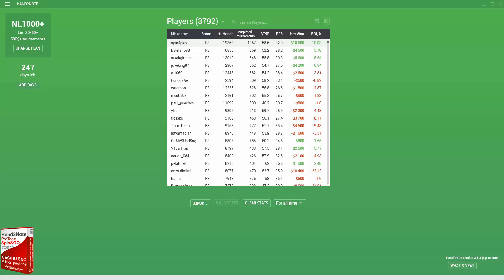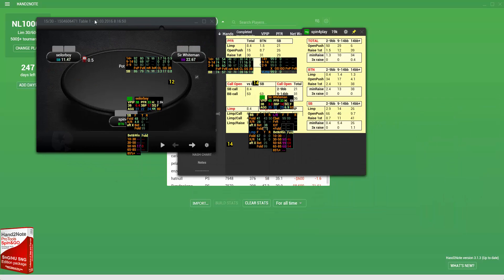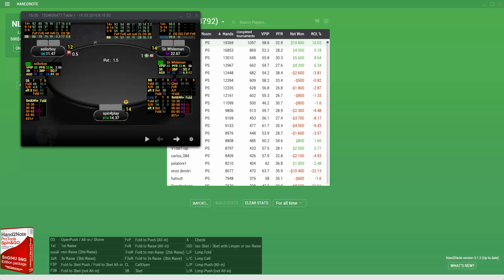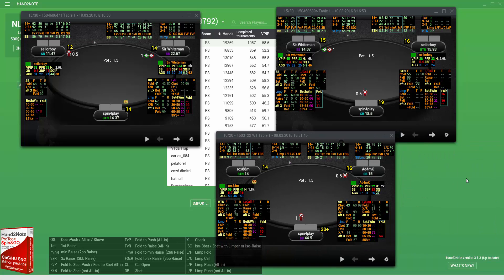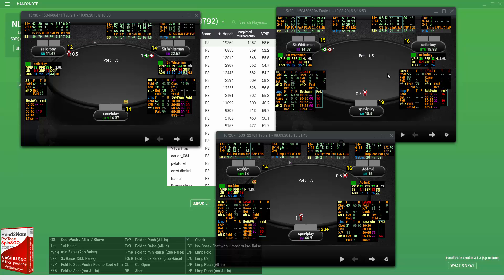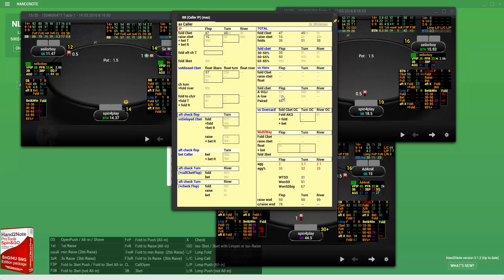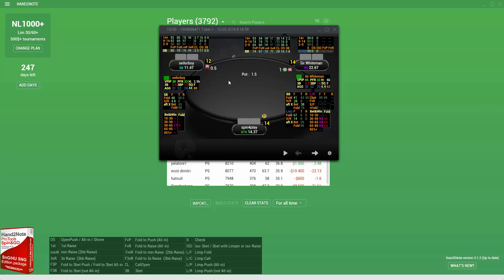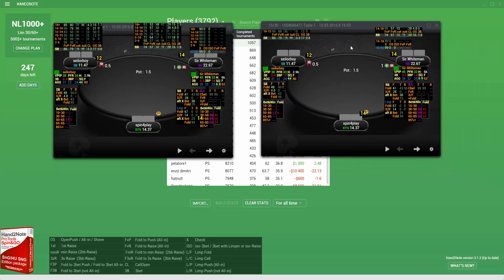Hand2Note Pro.Tools Spin&Go: Description of package and HUDs